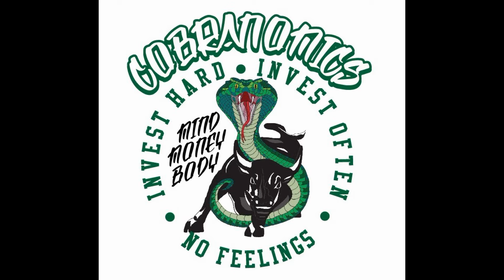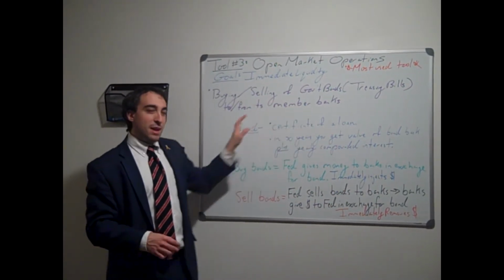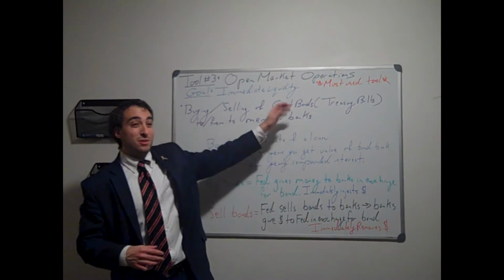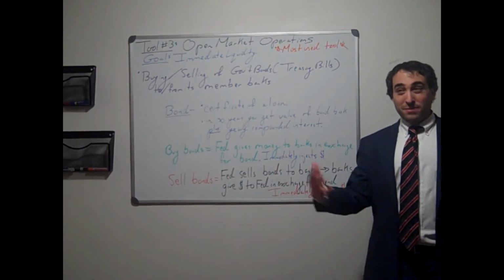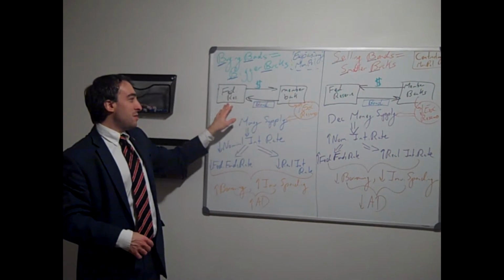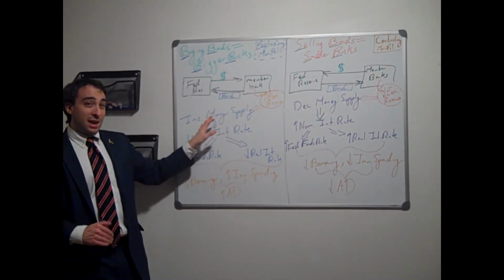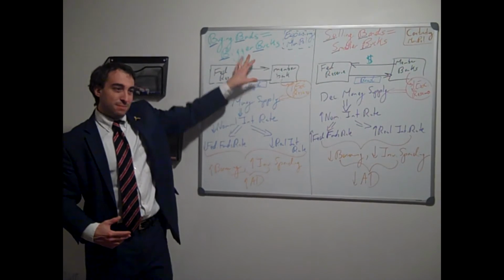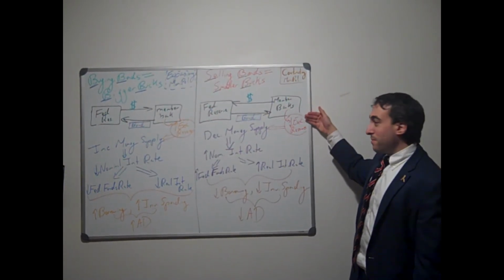AP Economics Unit 5 Lesson 2: Tools of Monetary Policy Part 4: Open Market Operations